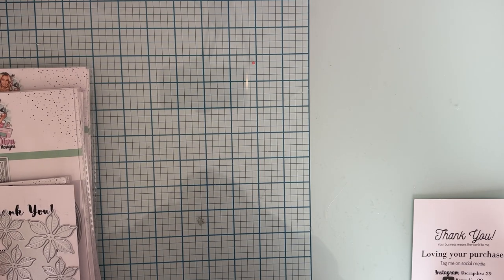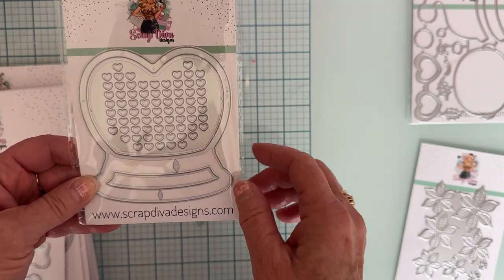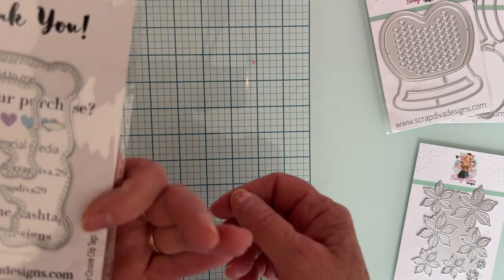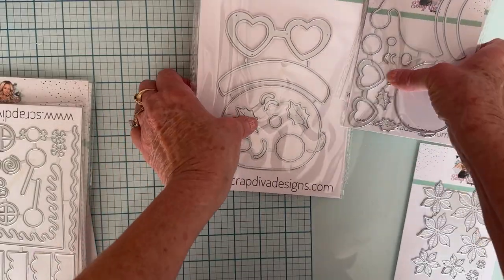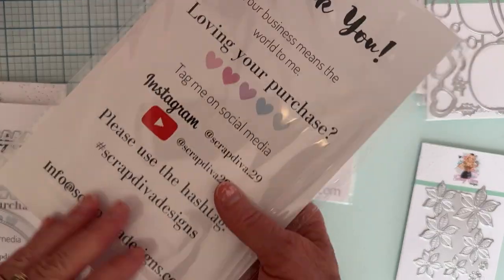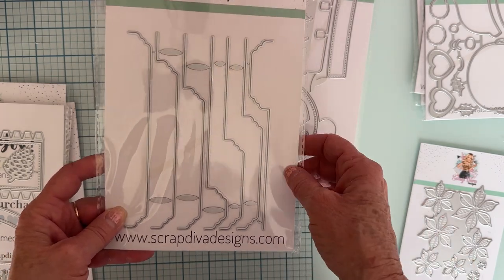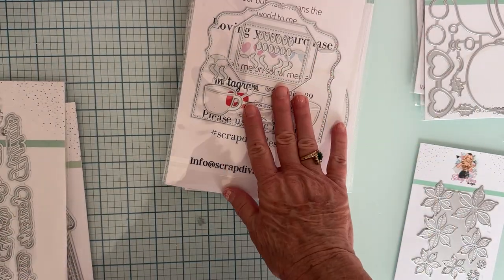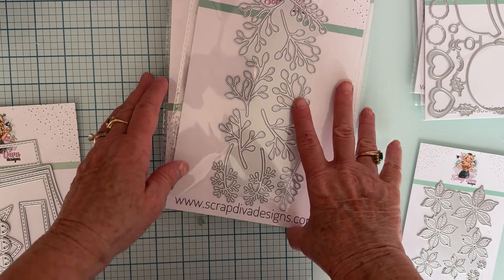UPDATED WITH LINKS !!Scrapdiva designs available December 1st. Get ready!!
Monti Gale
910 West 200 South